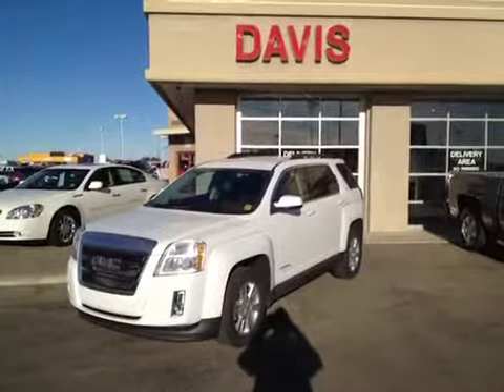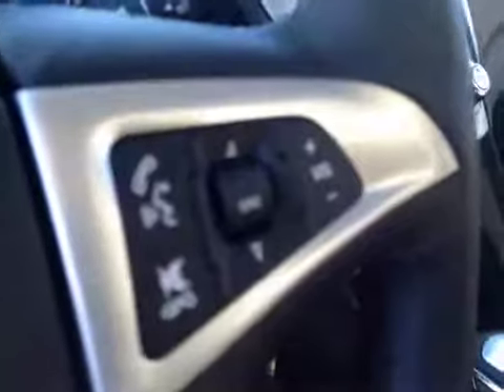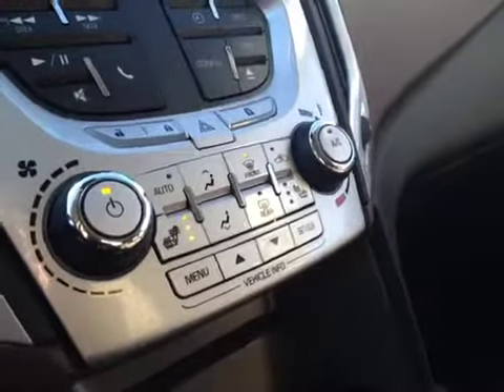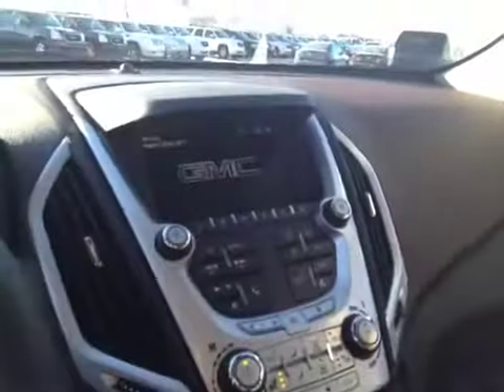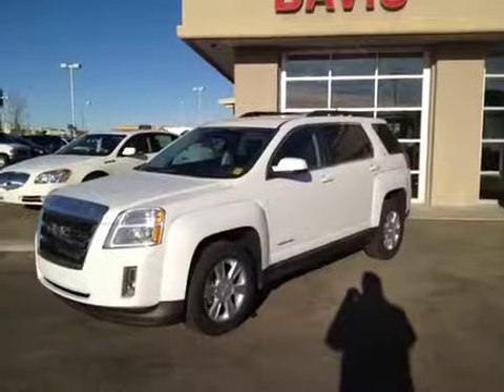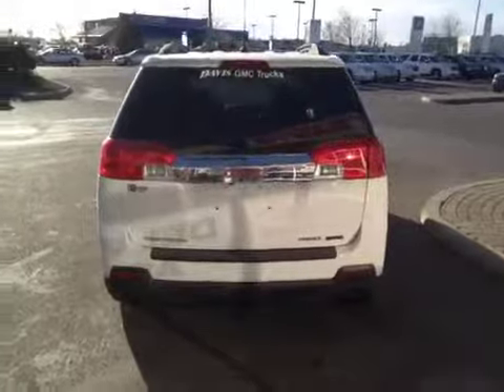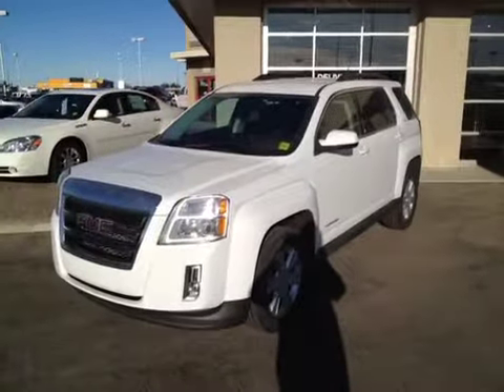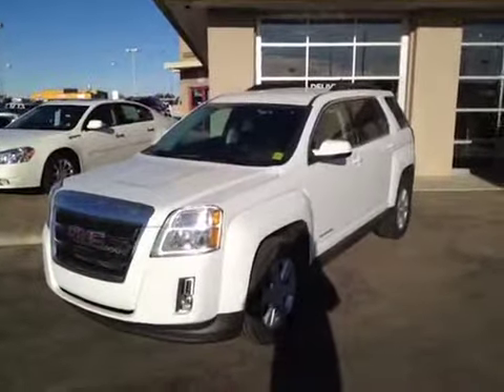New 2012 GMC Terrain SLT | For Sale in Alberta | Davis GMC Buick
This is a 2012 GMC Terrain AWD 4dr SLT-1 4 Door Sport Utility All Wheel Drive with 6-Speed A/T transmission for sale in Lethbridge Alberta.

White[Summit White] color and Jet Black/Brownstone interior color.  This video is recorded and uploaded by cDemo Mobile Inspector.